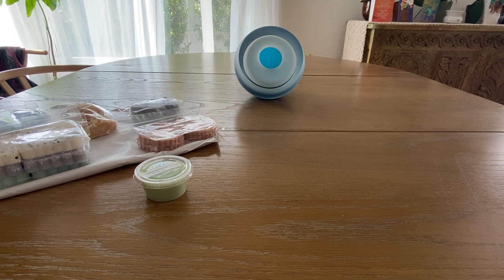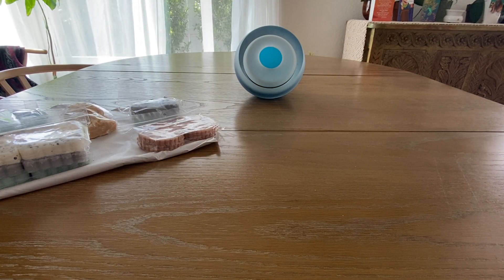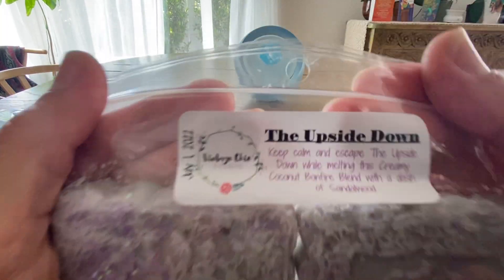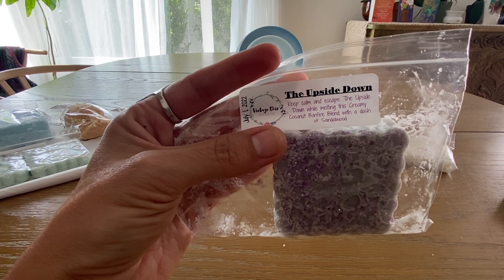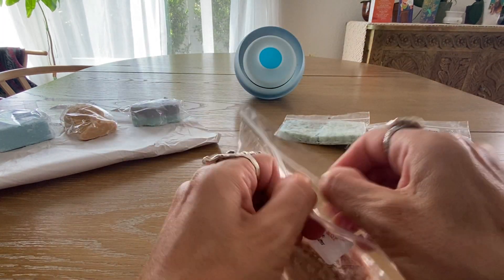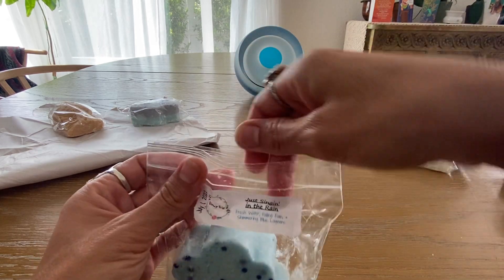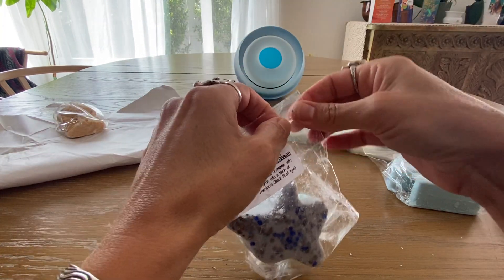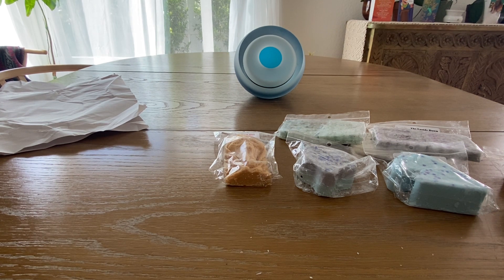Vintage Chic Scents Haul #2 August 2022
This is my latest haul from VCS
I believe she still has things available on her site if you want to check it out.